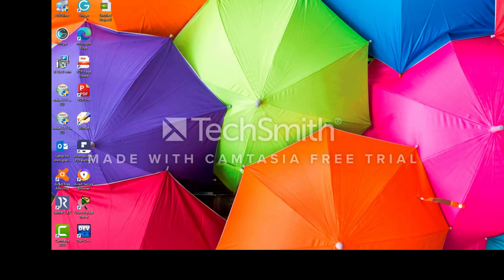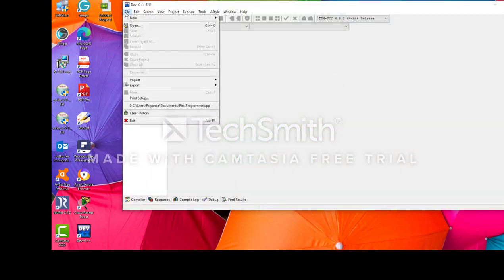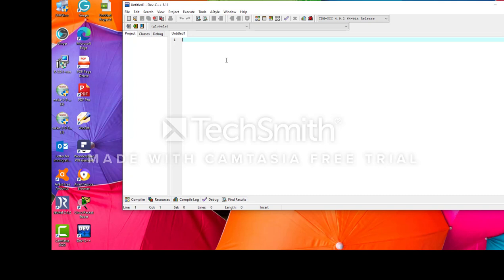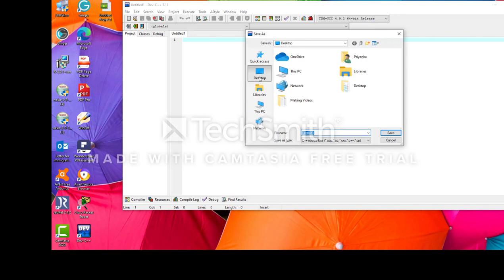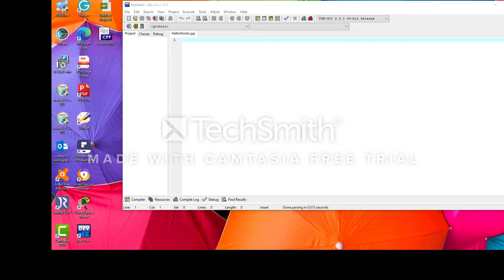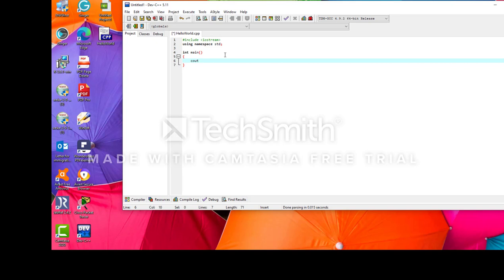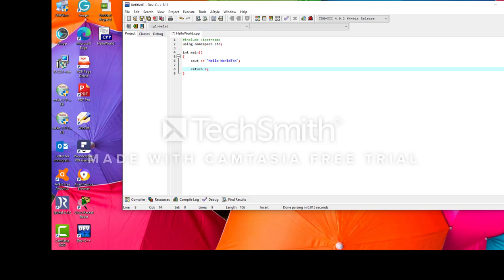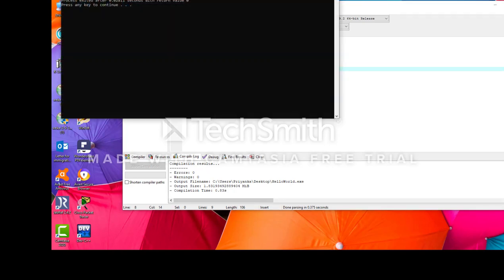Dev C++ For Beginners - Tutorial 1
A Simple HelloWorld Program.